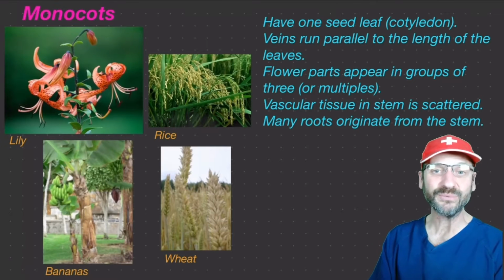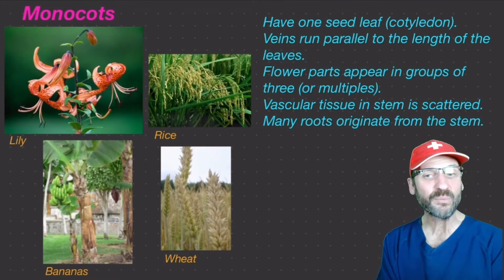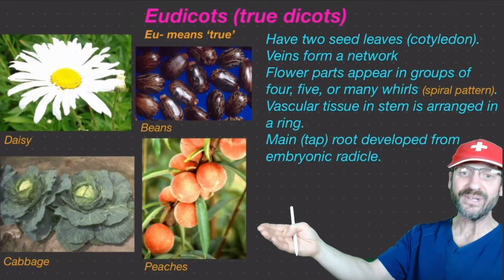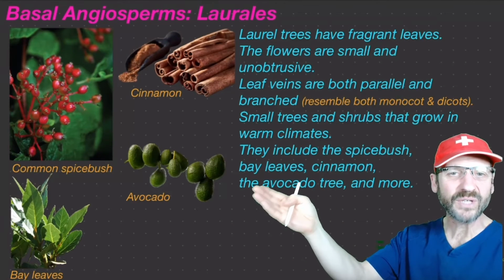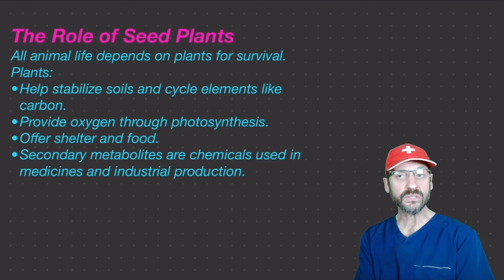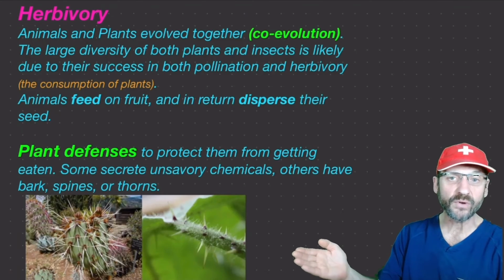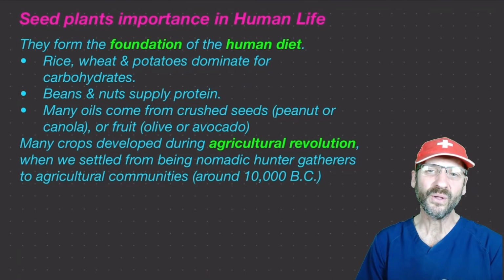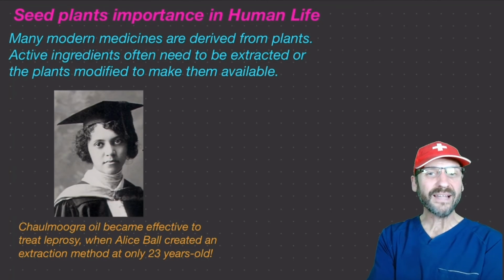Diversity of Plants Part 5